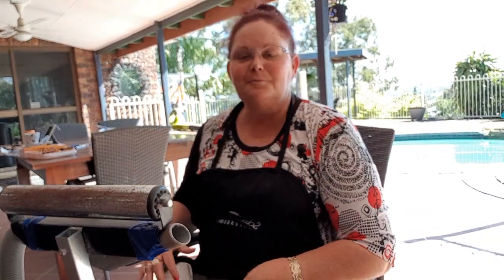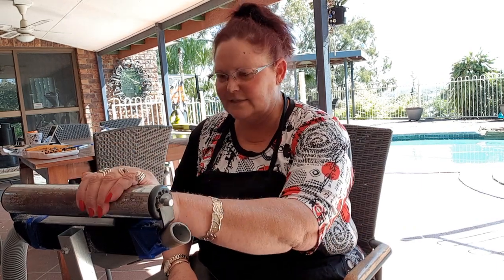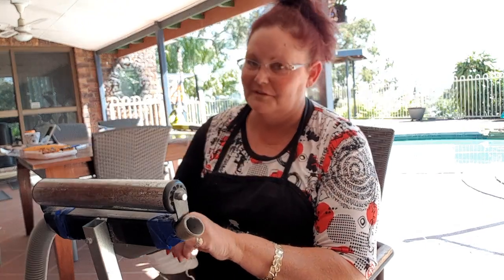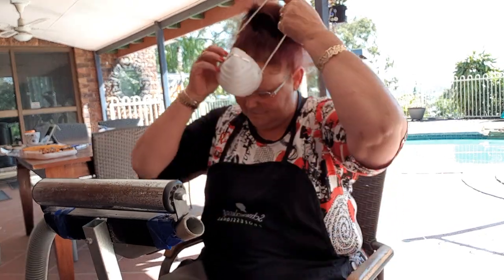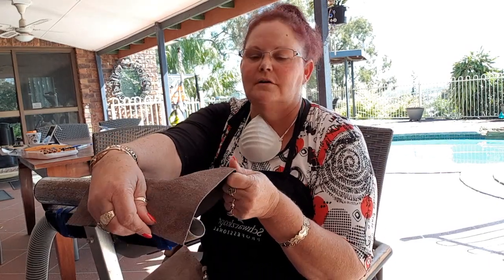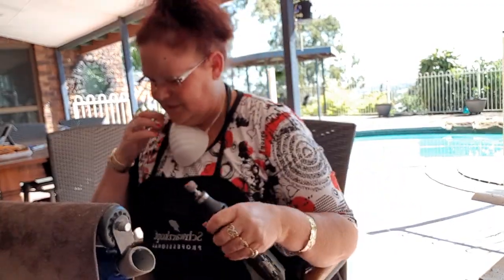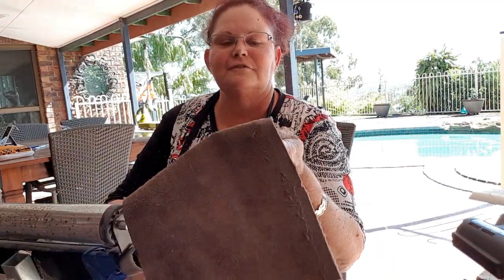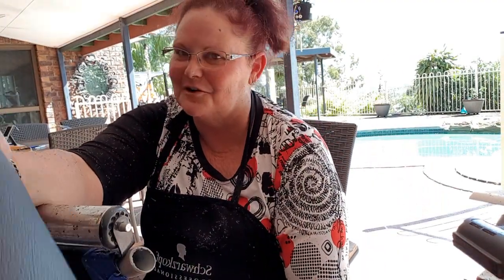How To Skive Leather Using A Dremel Drill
In this video I share my technique for skiving leather using my old Dremel drill to thin down the edges of the leather I'll be using to sew a leather bag.

For the few bags I make using leather i don't warrant the expense of buying an electric skiver machine.  I tried a manual skiving machine and various other hand skivers but have found this technique has worked best for me and it doesn't stretch the leather and has given me the most consistent results and faster too.